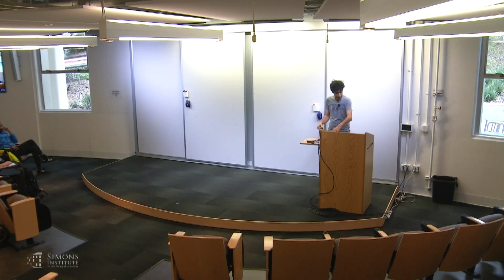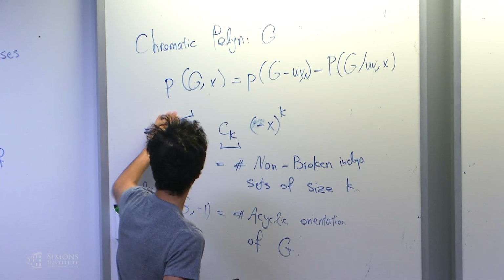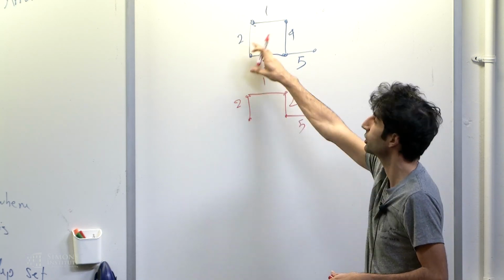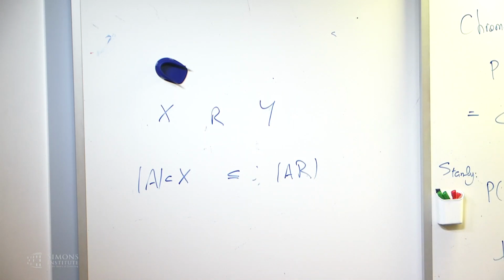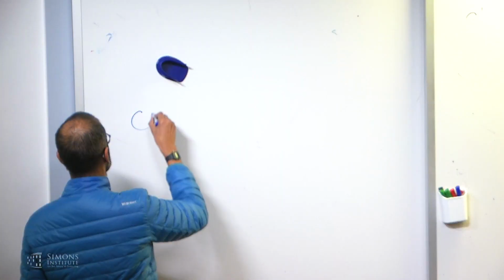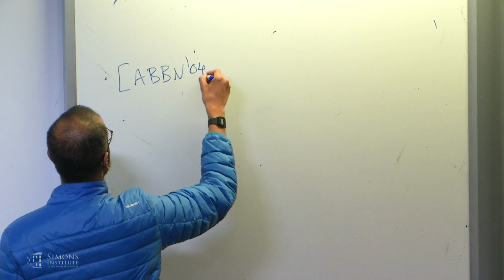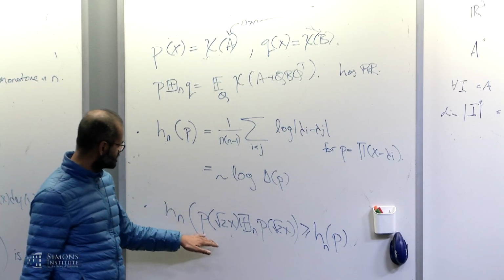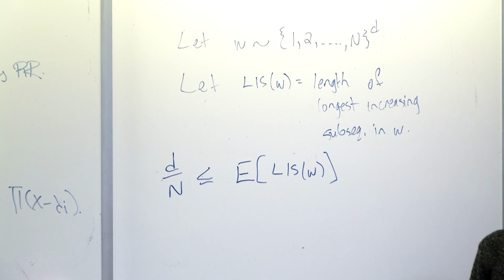Open Problems 1